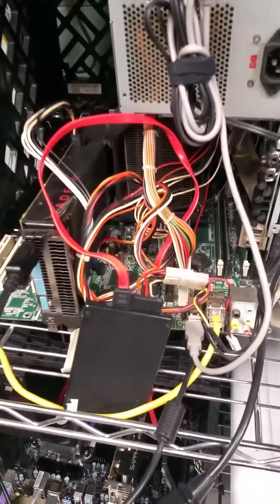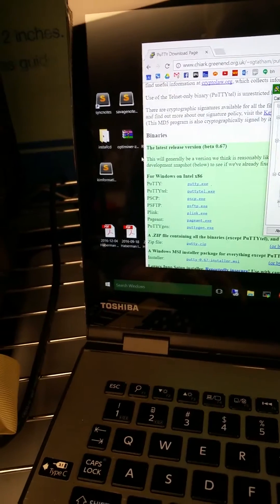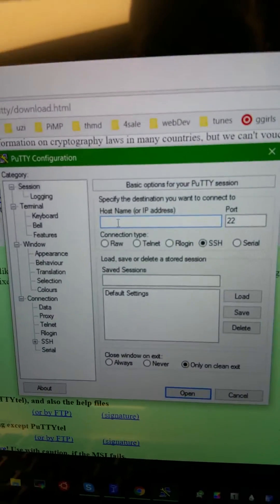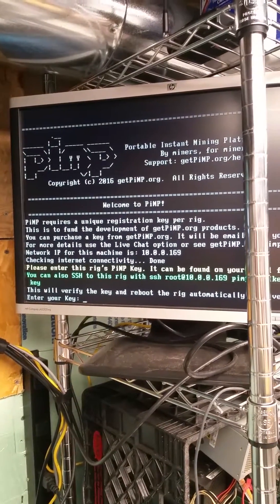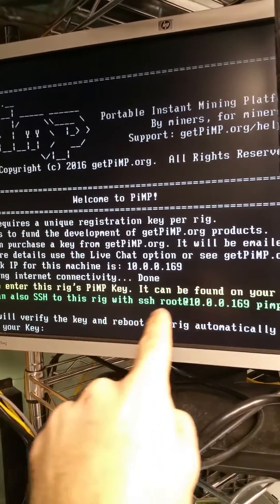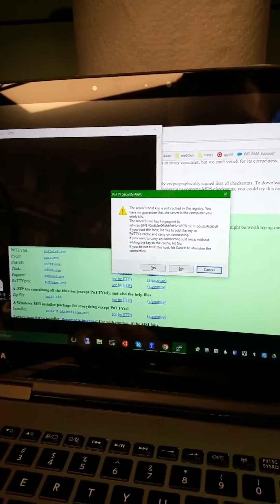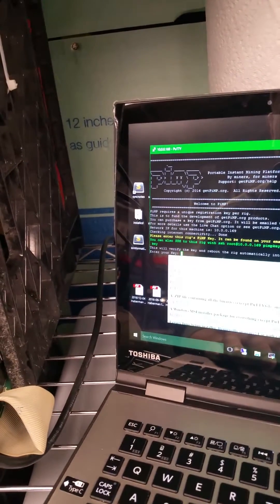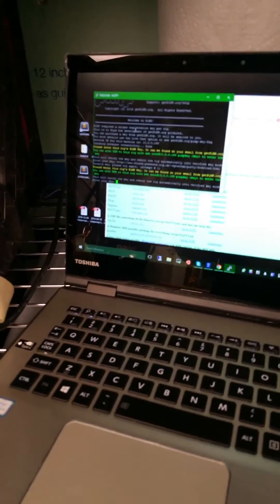How to Enter your PiMP Key the easiest way using SSH and PuTTY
very own melt shows the PiMPs How to Enter your PiMP Key the easiest way using SSH and PuTTY!